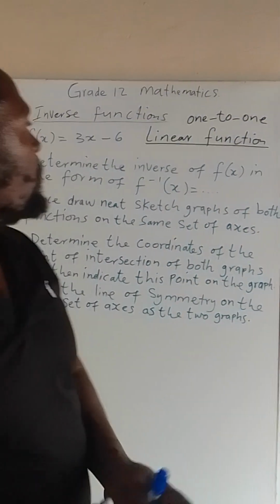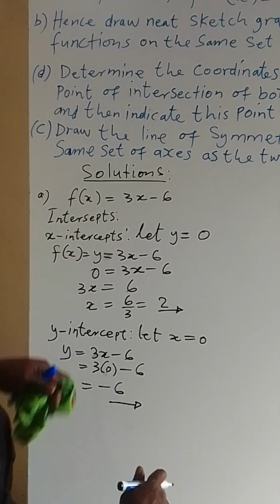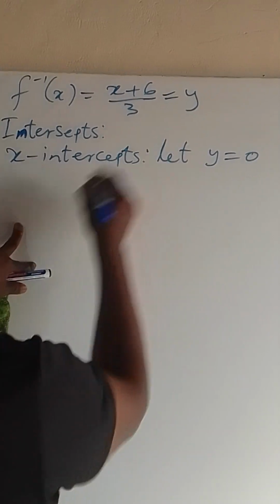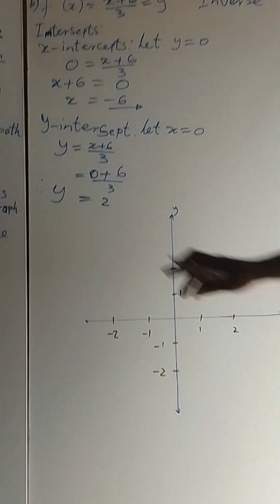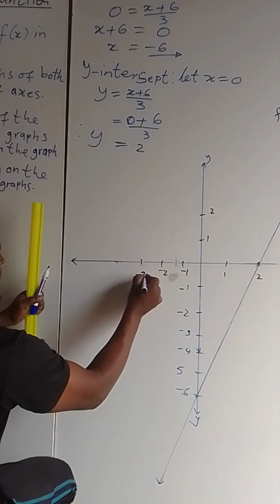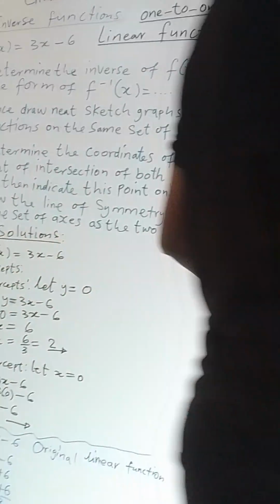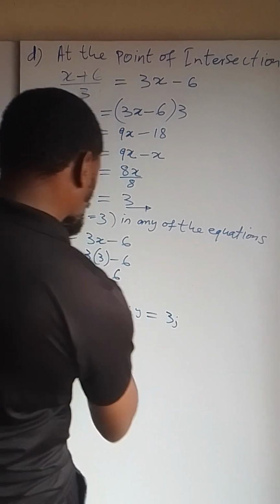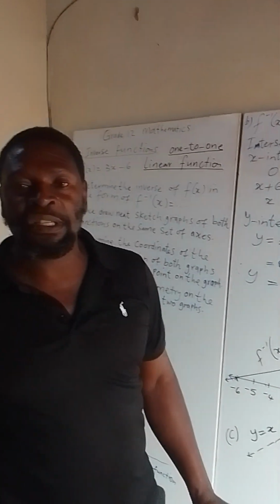"Graphing Linear Functions & Their Inverses 📈 | Intersection, Symmetry & Key Insights! (Grade 12)"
In this video, we explore how to graph a linear function and its inverse on the same set of axes. 📉📈 We'll identify their point of intersection, draw the line of symmetry (y = x), and break down key insights to help you master this Grade 12 math concept! 🚀

🔹 Understanding inverses of linear functions
🔹 How to reflect a function across y = x
🔹 Finding the intersection point
🔹 Step-by-step graphing tutorial

Perfect for students, teachers, and anyone looking to strengthen their math skills!